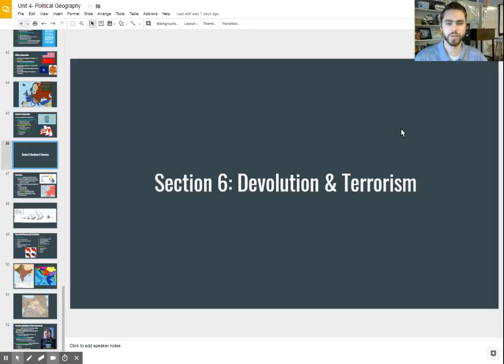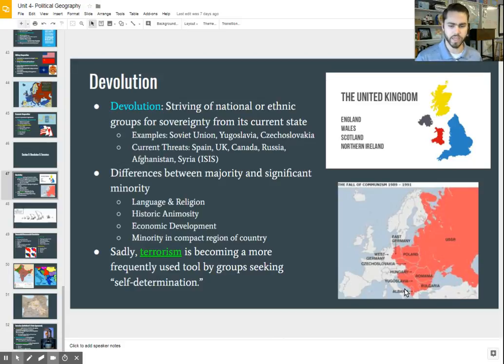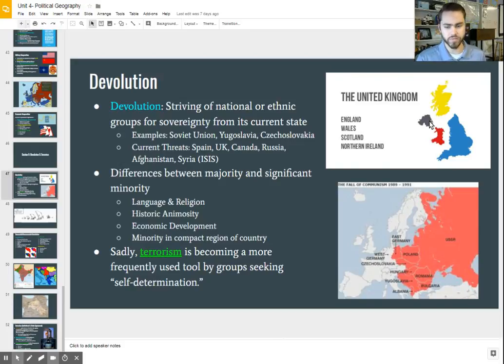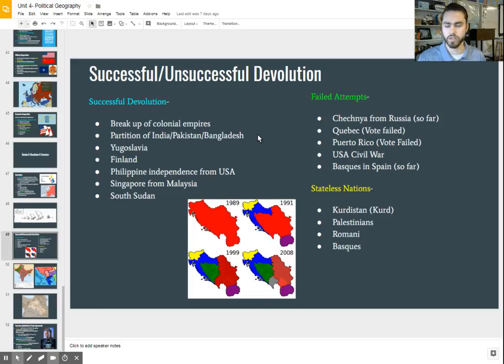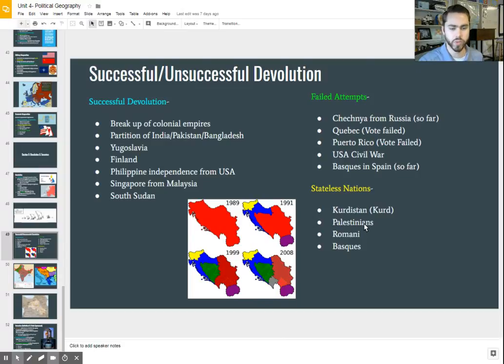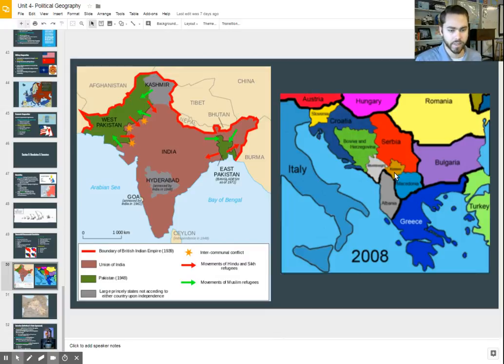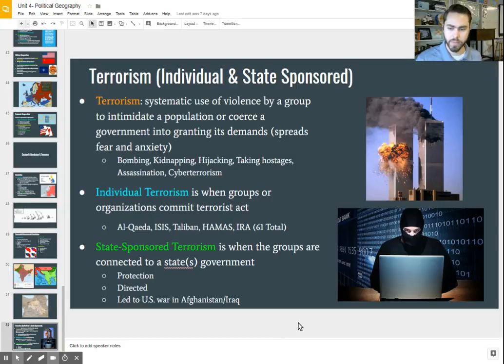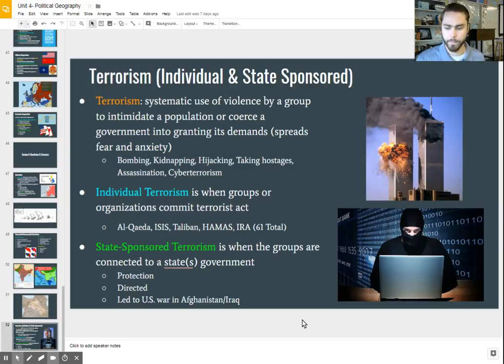Human Geography- Devolution & Terrorism